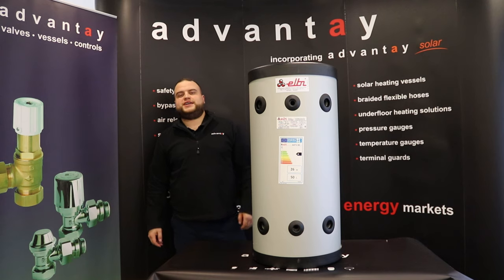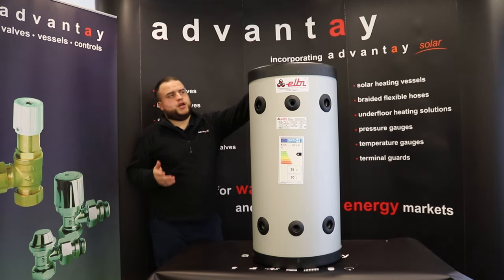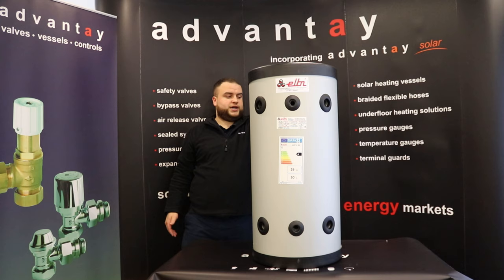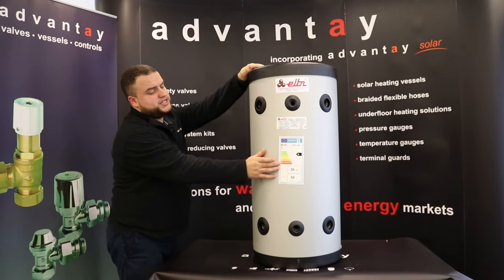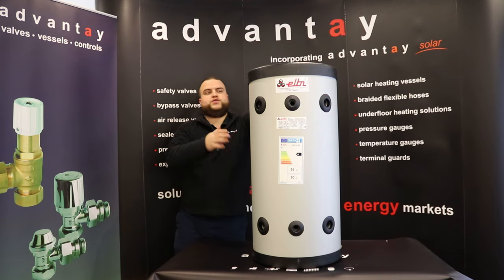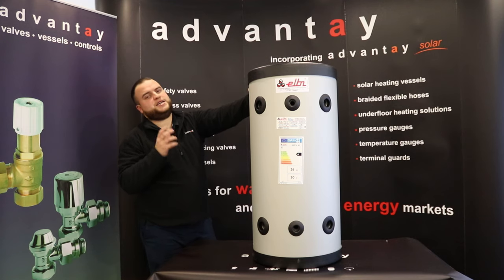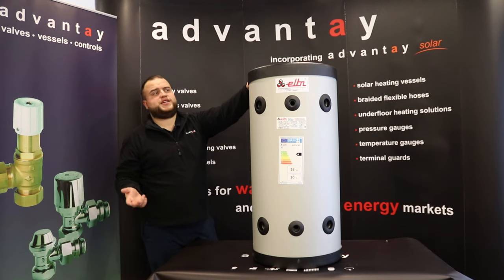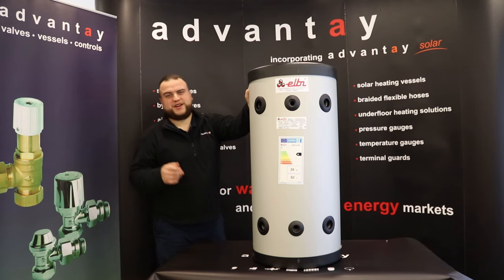Advantay - Heat Pump Buffer Tank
Introducing one of our newest products is the ACP-V 50 Heat Pump Buffer Tank. This video features the technical side of the product as well as a chance the see the product up close.